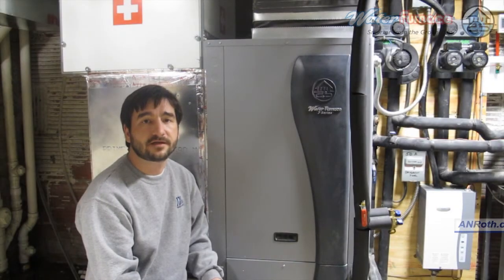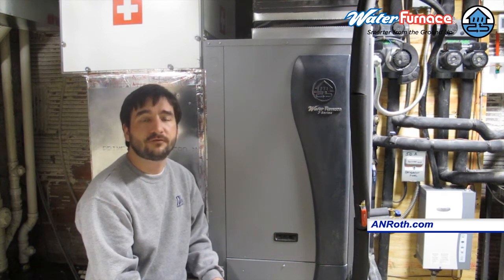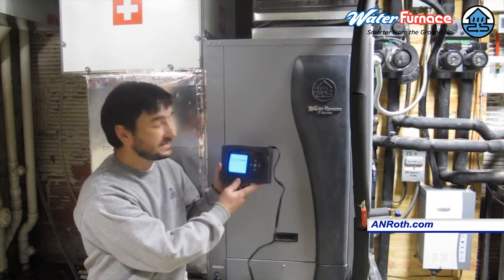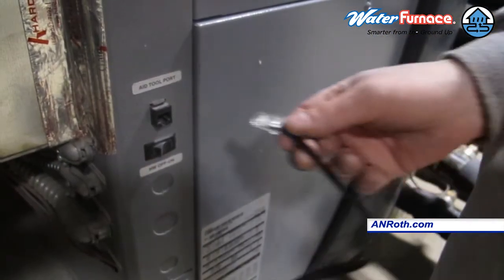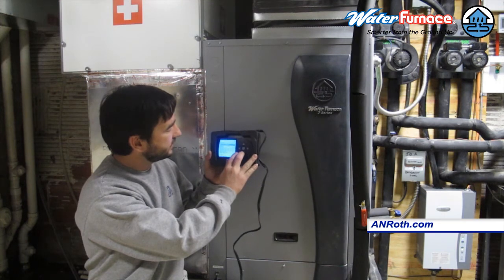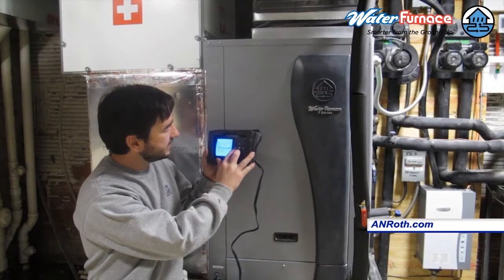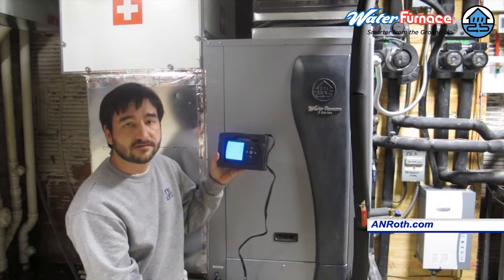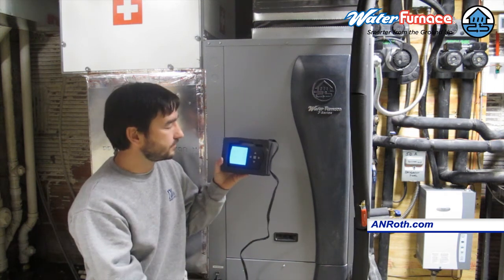A Serious Waterfurnace Advantage - Quick Diagnostics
Richard Roth demonstrates how the Waterfurnace 7 Series Diagnostic Tool helps HVAC professionals understand what's going on with your new geothermal system.